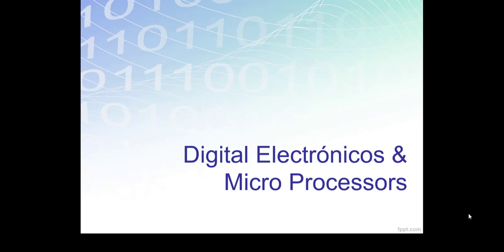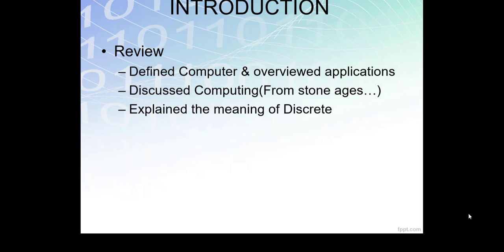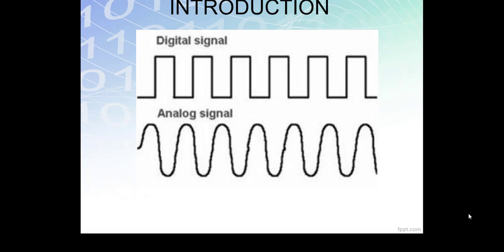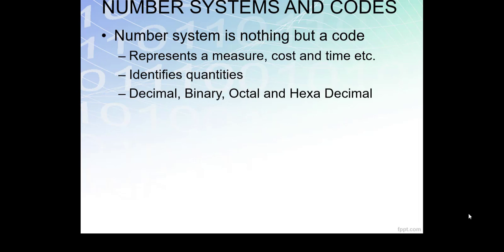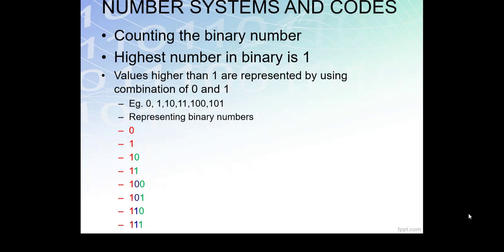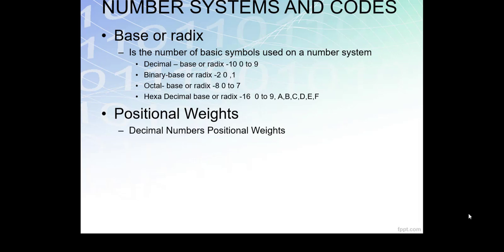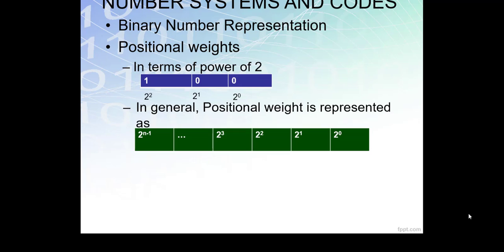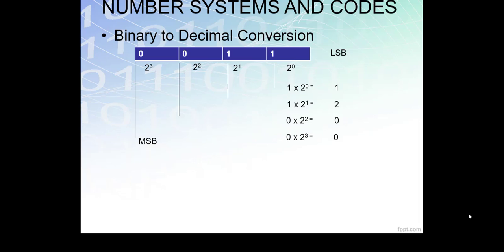Prof.B.Srinivasan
Khadir Mohideen College
Adirampattinam